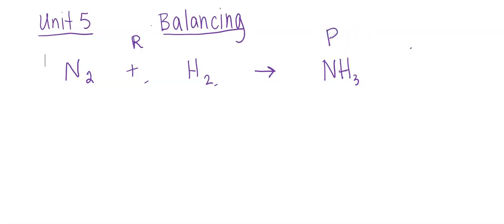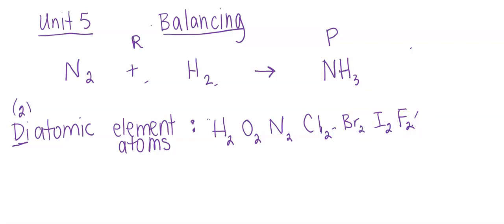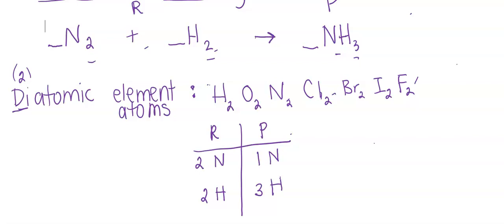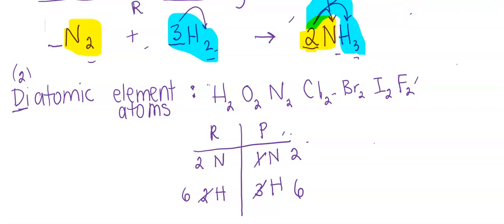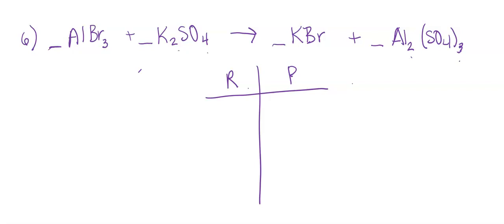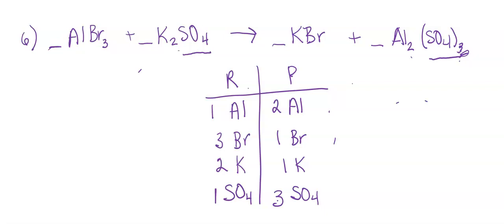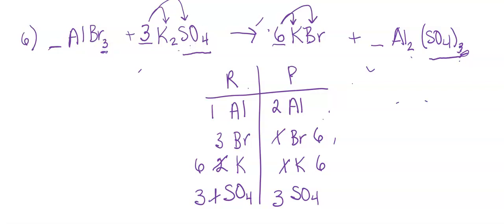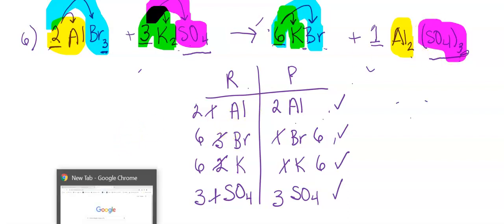Unit 5 Balancing Reactions